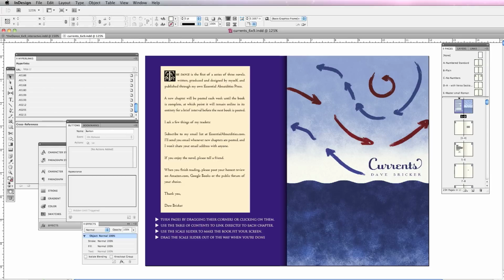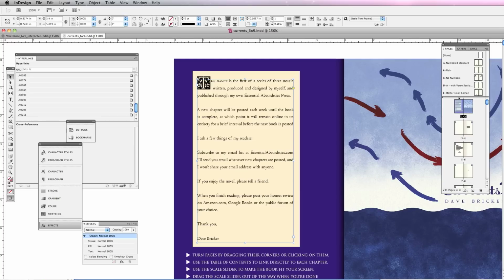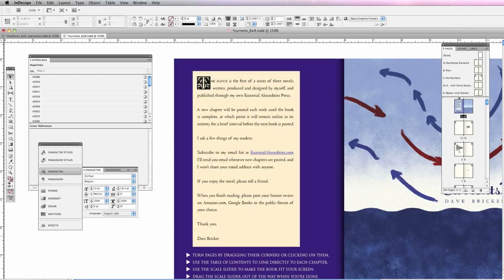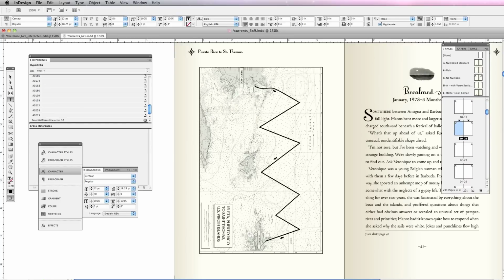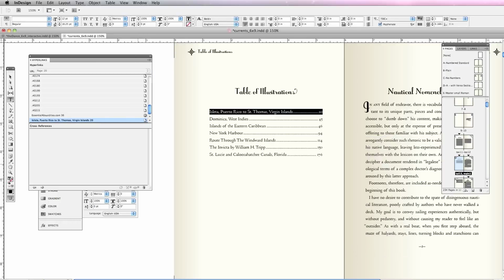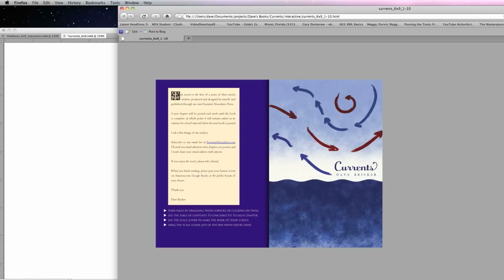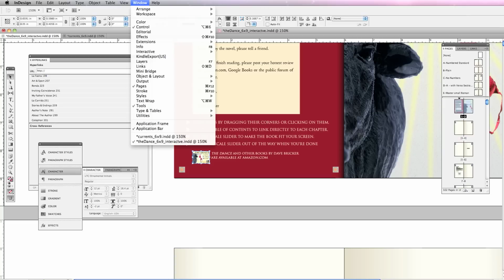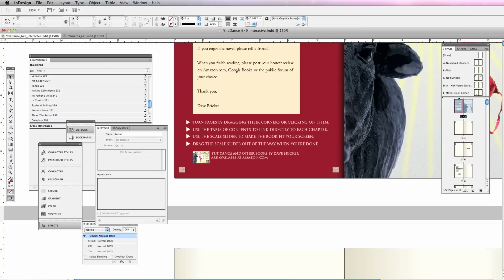Exporting Flash Flipbooks from inDesign CS5 - Part 4 (1080p)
Learn how to export beautiful flash flipbooks directly from inDesign. Part 4 covers adding links to external websites and internal pages, and adding button behaviors. My own book scaling feature is free to download You can easily modify it in flash or configure it externally with any text editor.